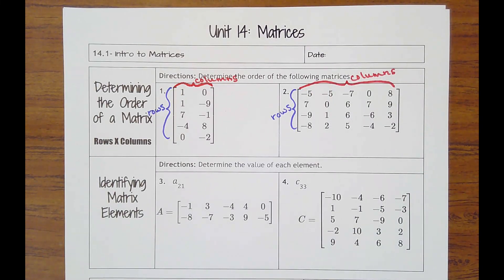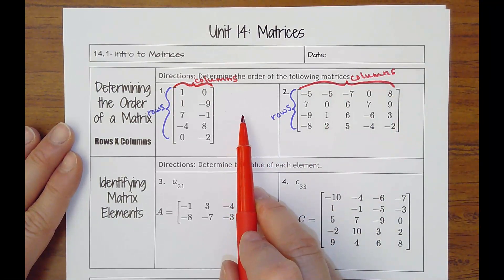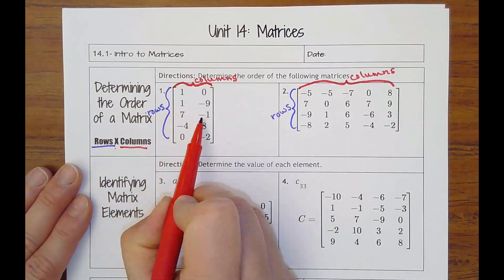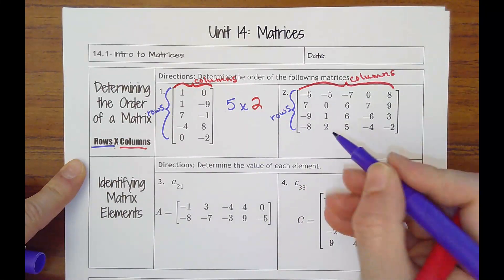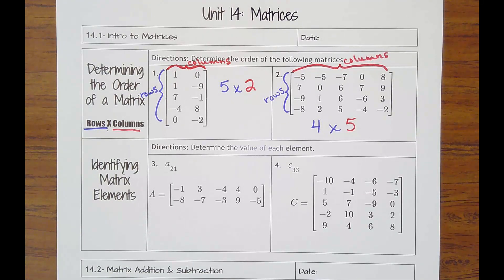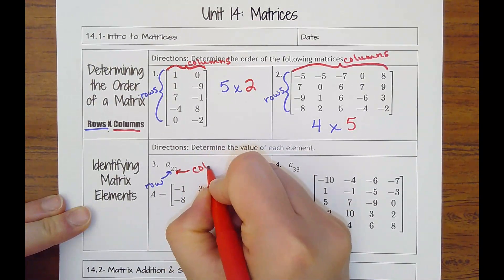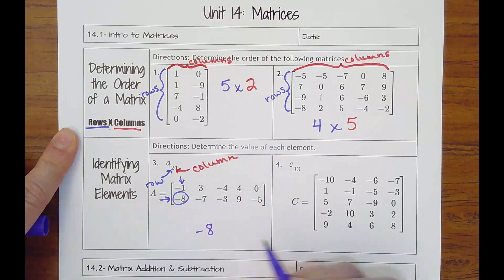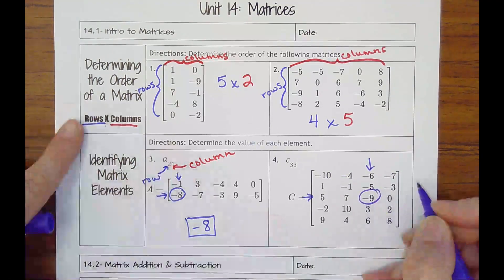14.1- Intro to Matrices